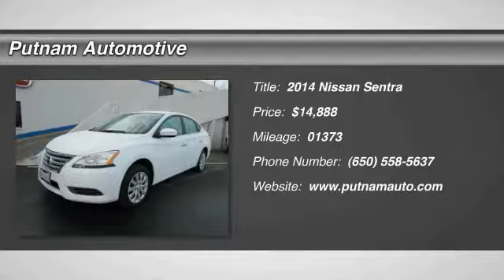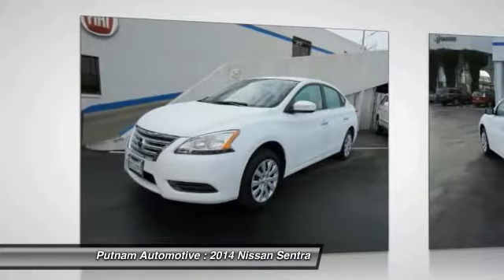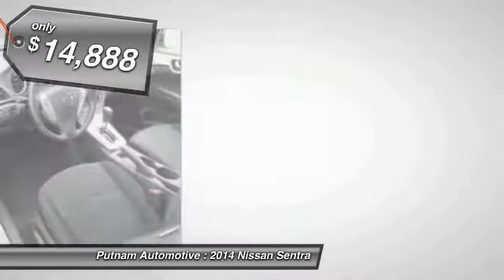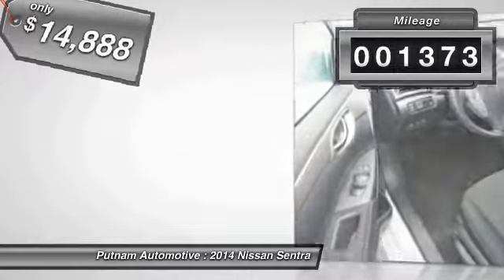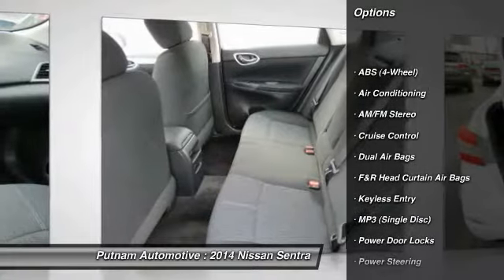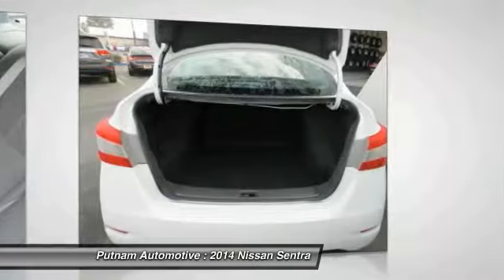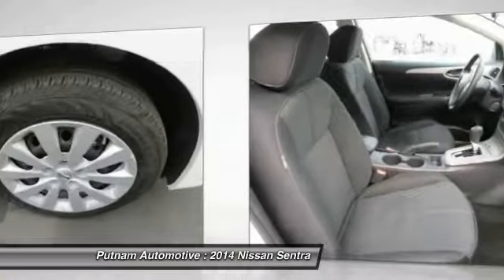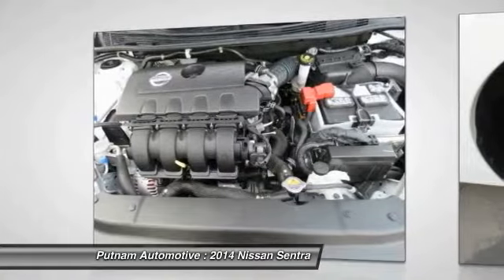2014 Nissan Sentra used, Mazda 3, Prius, Sienna, Grand Cheoroke, Impreza, Burlingame, Bay Area, Pen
2014 Nissan Sentra SV

Putnam Automotive
3 California Drive

You'll love this 2014 Nissan Sentra. This is a car you'll want to take home. With 1373 miles, it features Automatic transmission and an exterior color of ASPEN WHT. Call and get in touch with Putnam Automotive directly, and be the first to open the car door today!